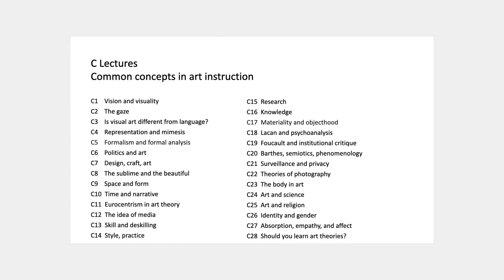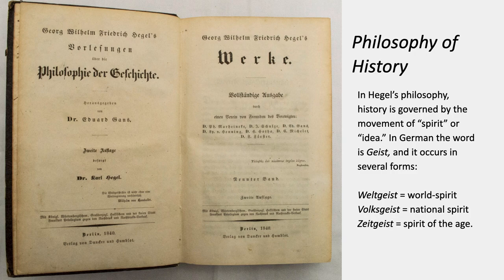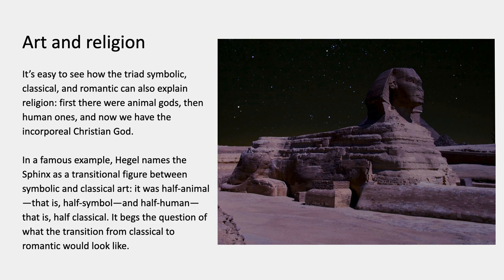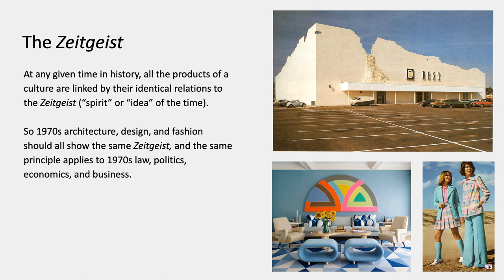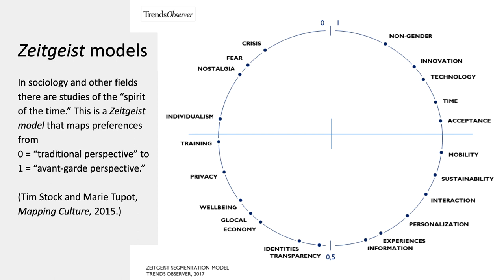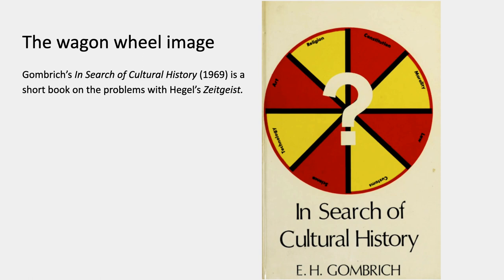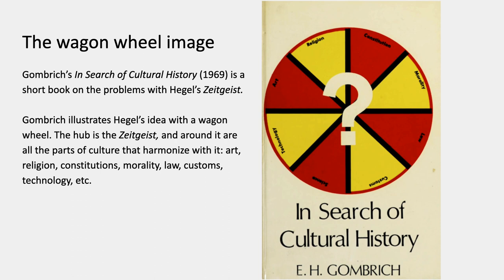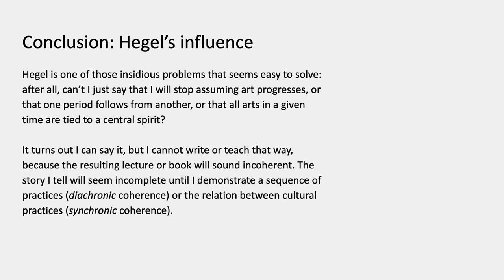Concepts and Problems in the Visual Arts, Lecture H17: Hegel and his ideas of history and art